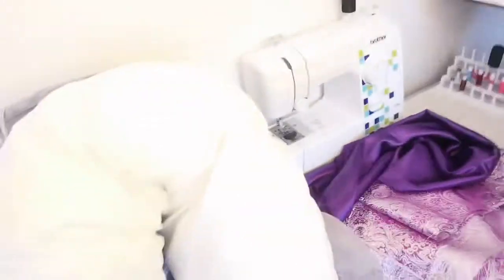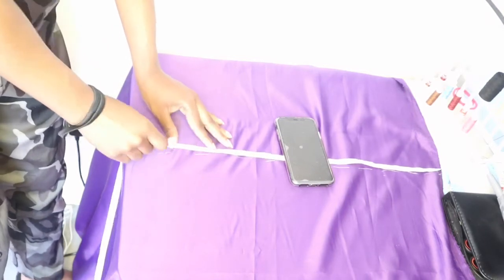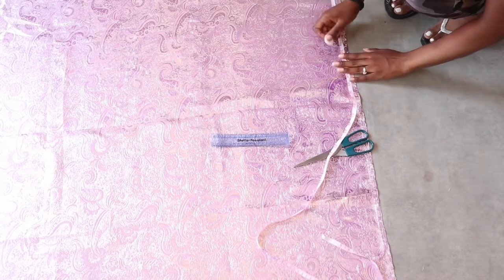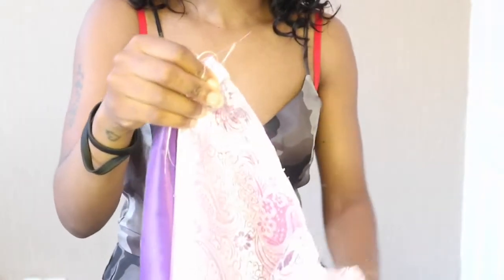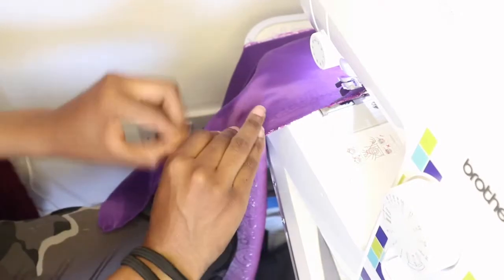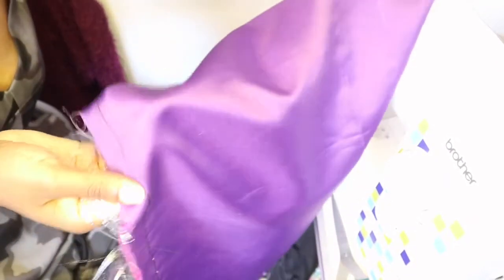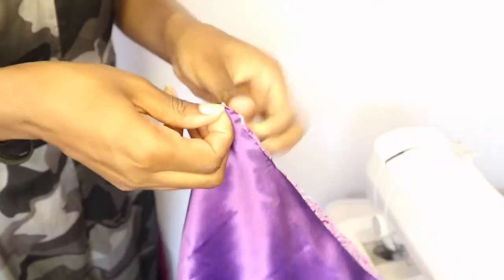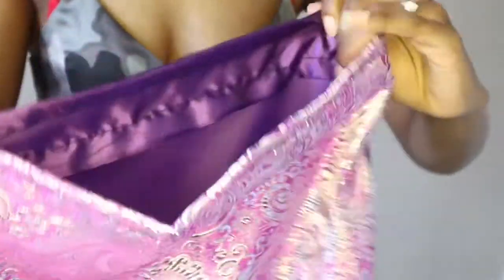DIY SILK PILLOW CASE|SEW WITH ME|REVERSIBLE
Make your own silk/satin pillow case and
Protect your babies hair

-fabric
-Scissors
-tailors chalk
-measuring tape

15”inches at the ends
57” inches all around

Music 🎵

Social 📲
Snapchat Neeciiw
Tiktok neeciiw